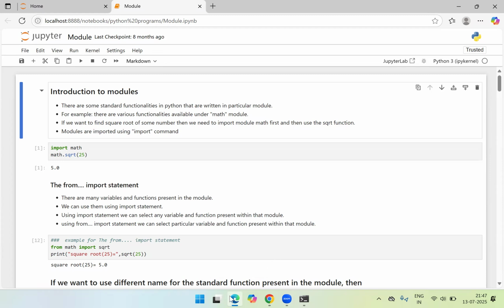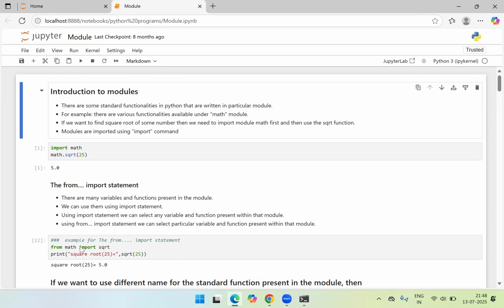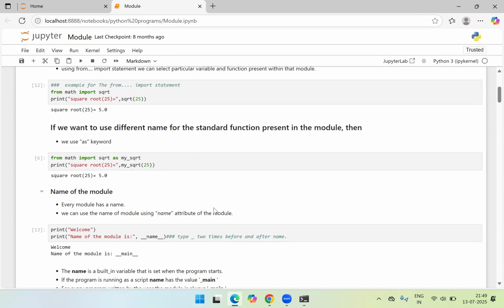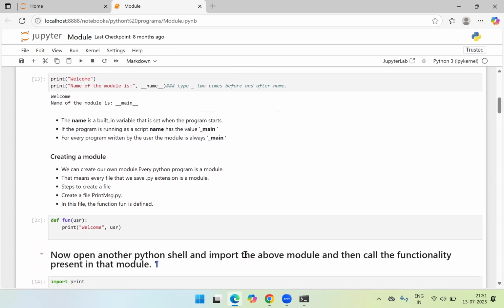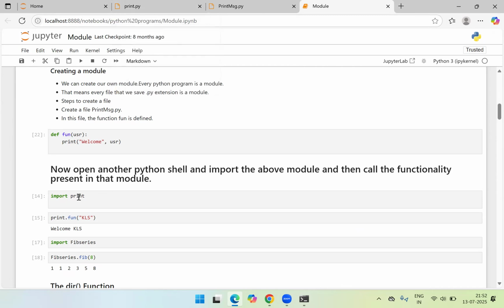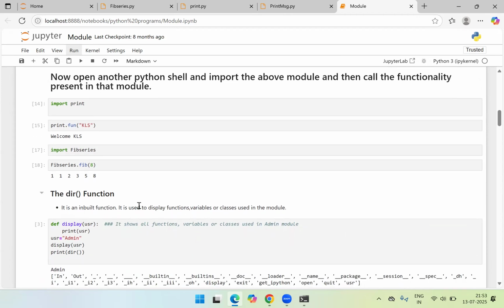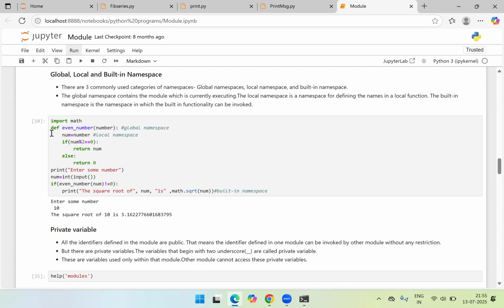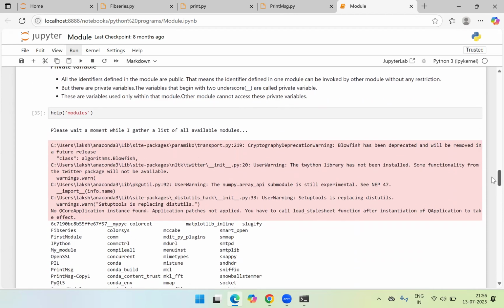10 1 Modules